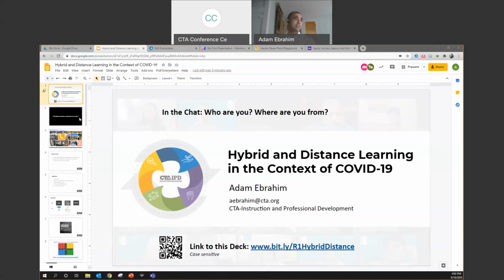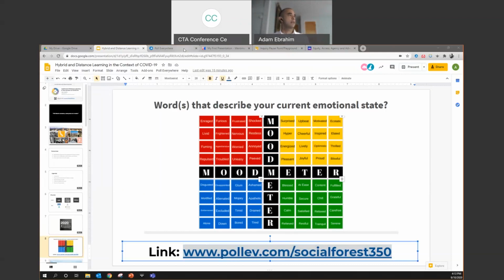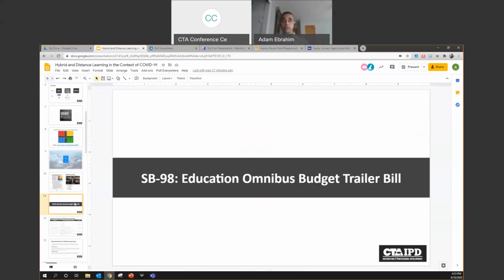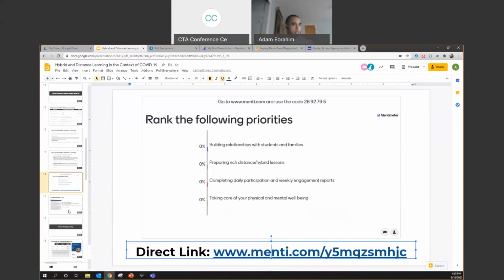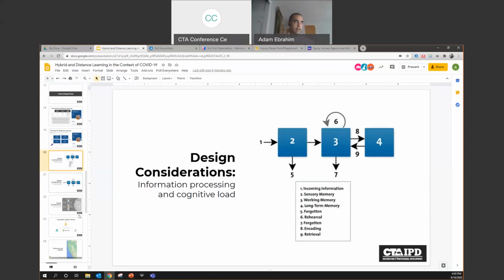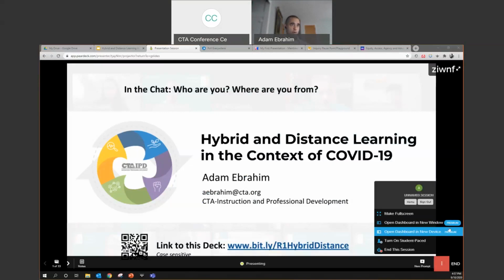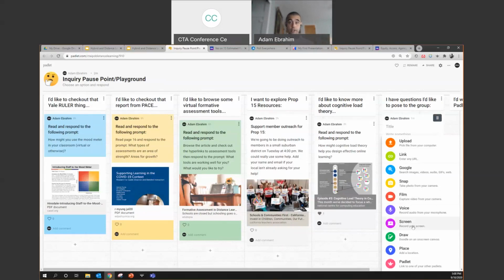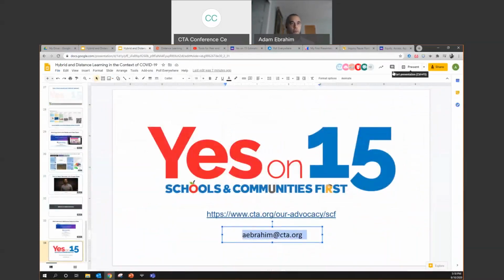Hybrid and Distance Learning in the Context of COVID